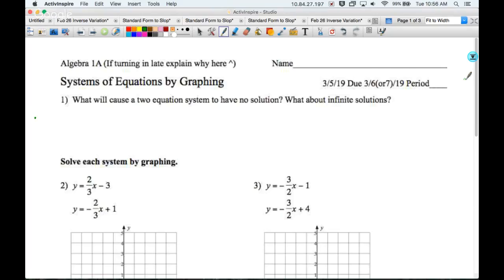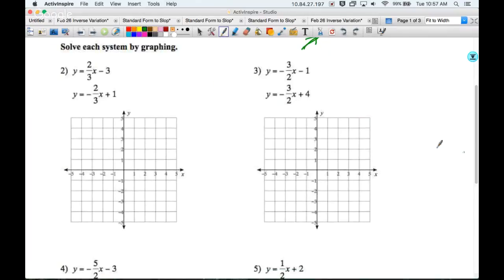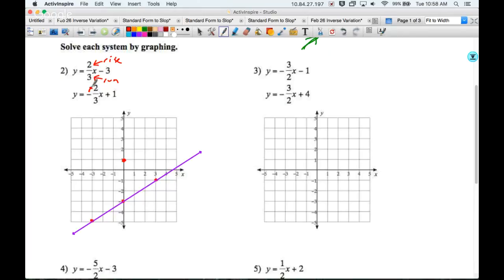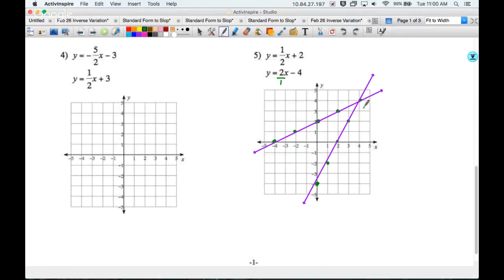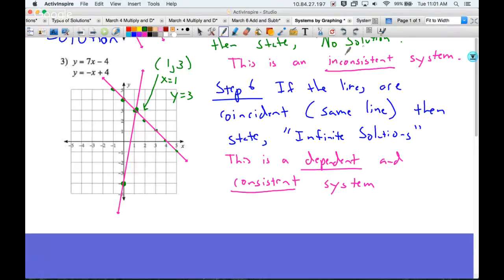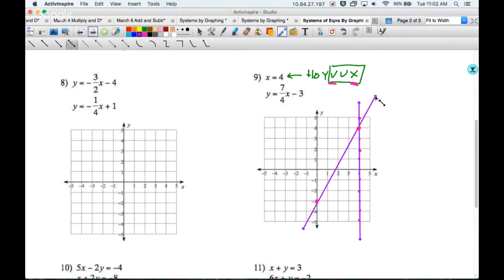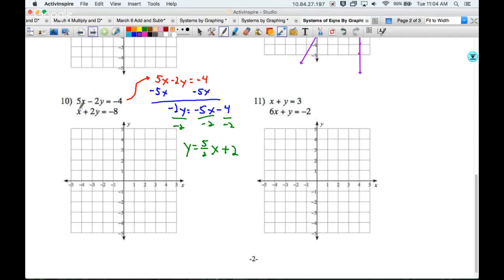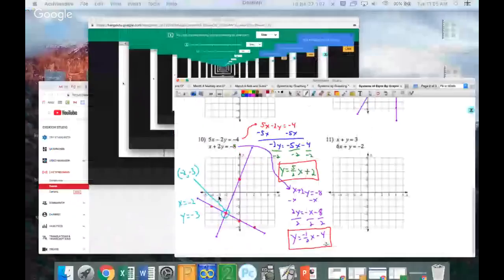Systems of Equations by Graphing HW Help Video